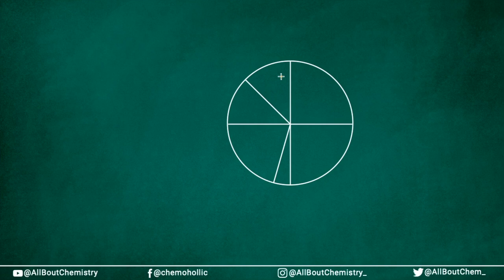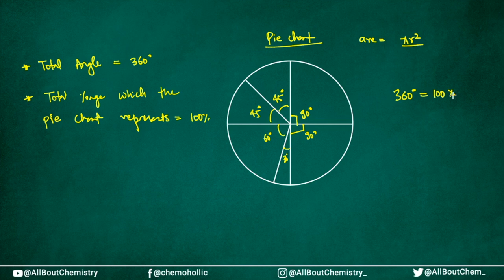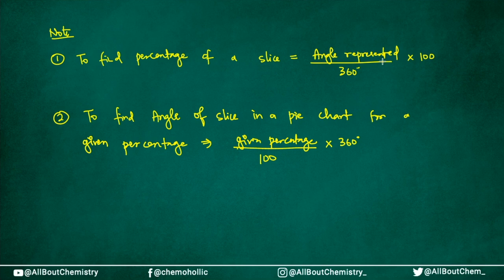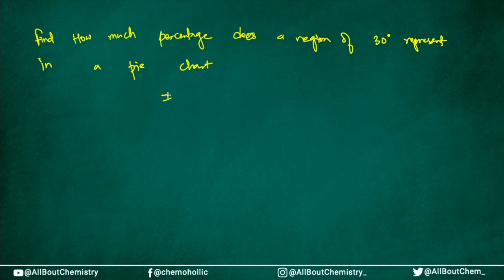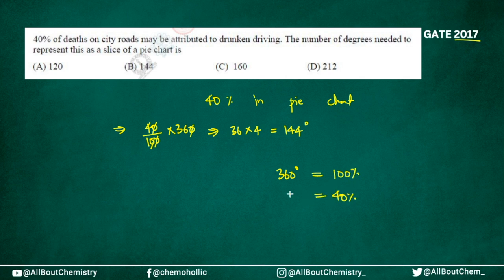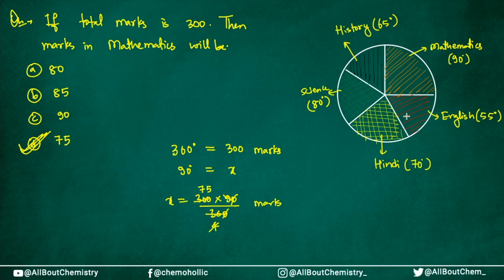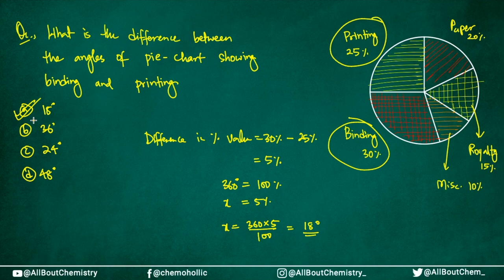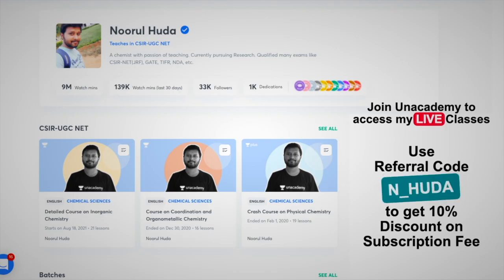Pie-Chart Related Questions | GATE Aptitude (Part-7) | All 'Bout Chemistry